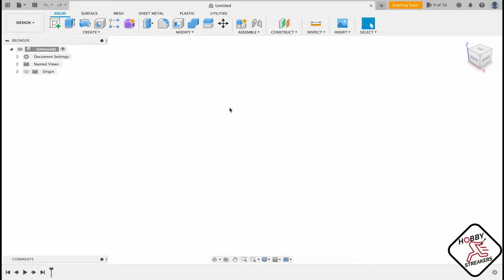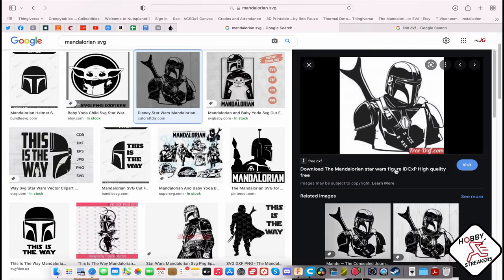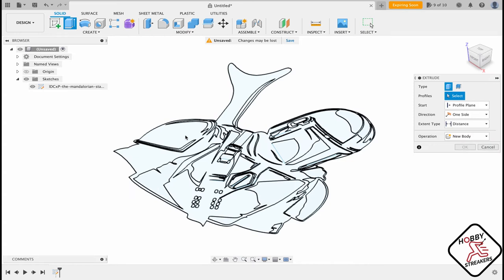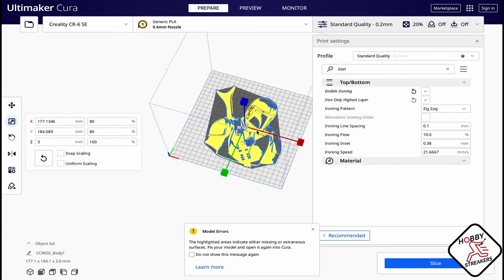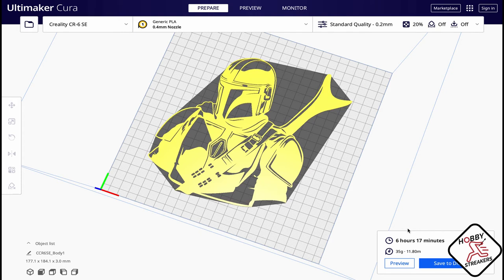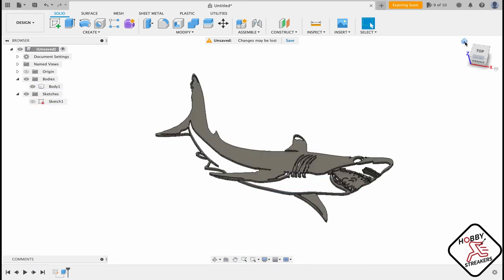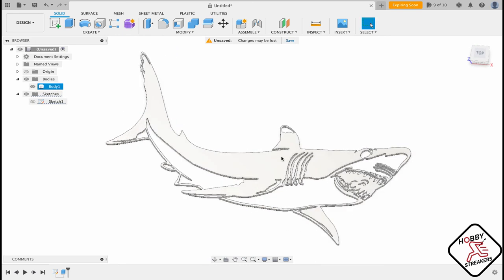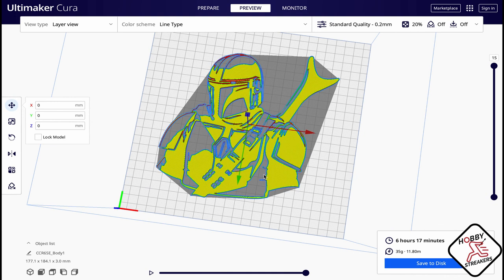3D Printing - Making your own 2D Wall Art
In this quick tutorial I will show you how to make a wall art from a Picture you find online

Send us a mail with your questions and comments

TIMESTAMPS

0:00 - Intro - Finding SVG or DXF files
3:10 - Converting PNG or JPG to SVG
3:53 - Importing DXF into Fusion 360
5:21 - Exporting to Cura and Cura settings
11:00 - Importing SVG
12:33 - Fixing models
14:30 - Final Thoughts and Disclaimer